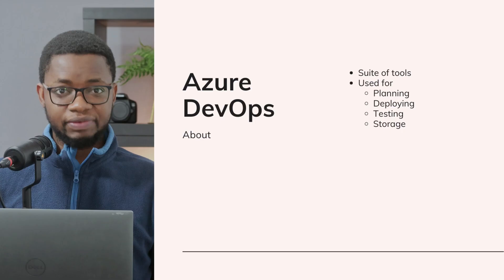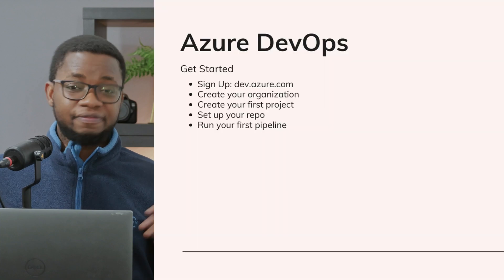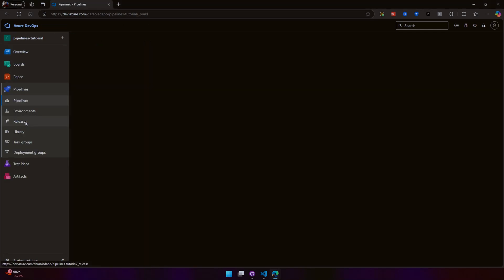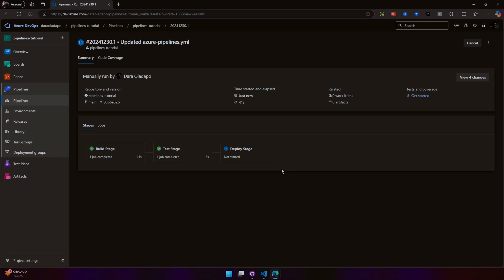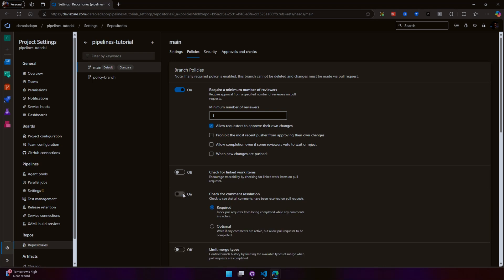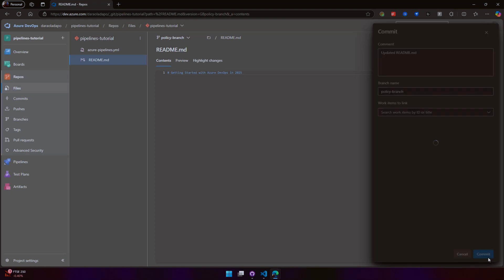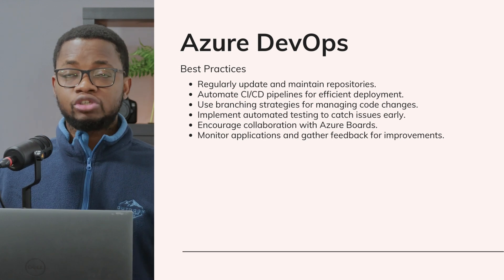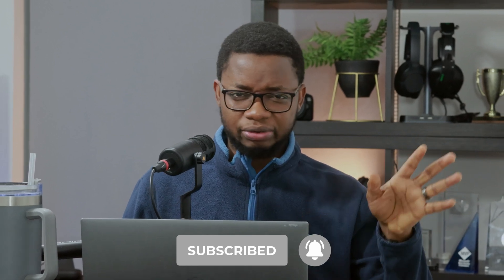Level Up Fast With These Azure DevOps Tricks!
🔥 Master Azure DevOps in 2025! Learn essential DevOps skills, CI/CD pipelines, and best practices from a 7-year industry veteran. Covering Azure Boards, Repos, Pipelines, Test Plans, and Artifacts.

In this comprehensive guide, you'll learn how to:
- Set up and configure Azure DevOps from scratch
- Create efficient CI/CD pipelines with the latest features
- Implement secure multi-stage deployments
- Avoid common DevOps mistakes
- Use new pipeline templates and container build optimizations

Perfect for beginners and experienced developers looking to upgrade their DevOps skills. Learn practical, real-world implementations that you can use immediately in your projects.

00:00 - Start
00:26 - What is Azure DevOps?
01:07 - Azure DevOps Components
02:00 - Changes over the years
02:48 - How to get started
04:11 - Demo
10:30 - Best Practices
11:16 - Common Pitfalls to avoid